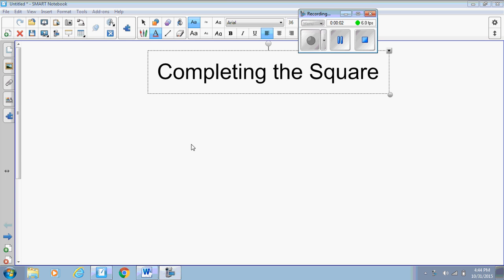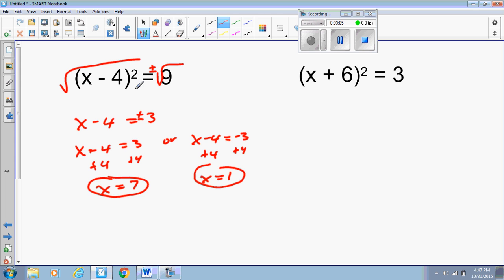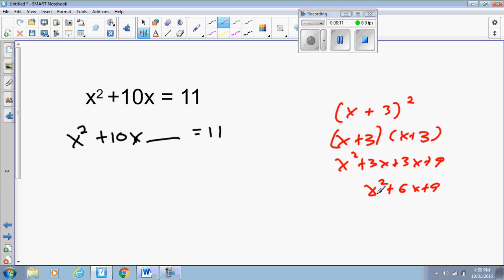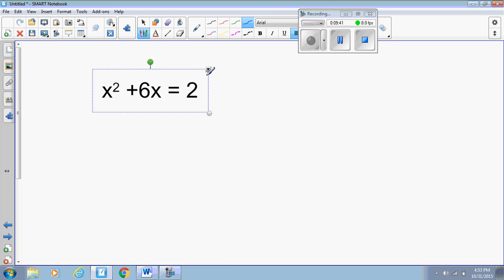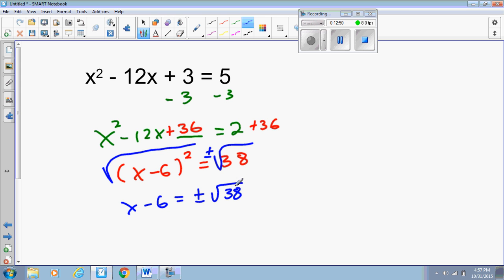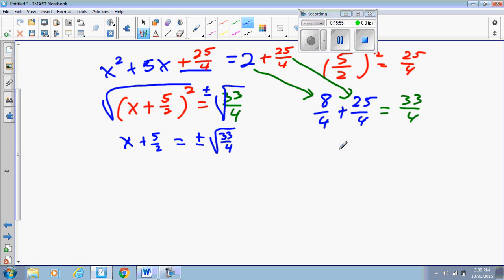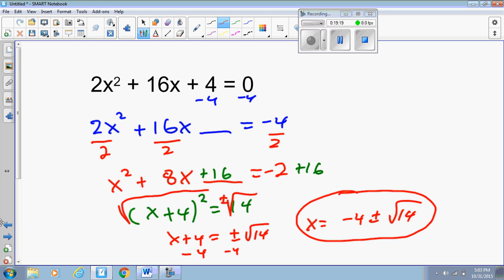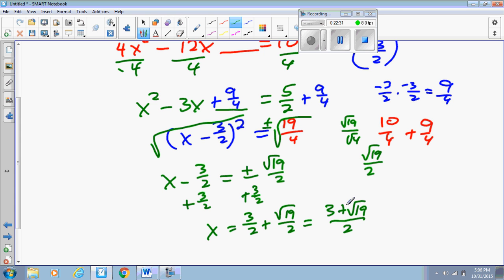October 31 Completing the Square